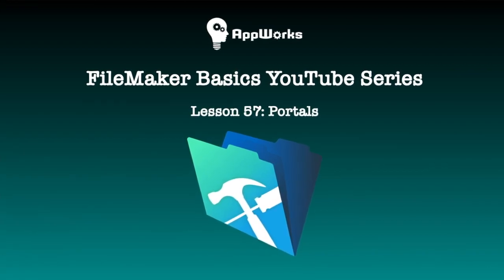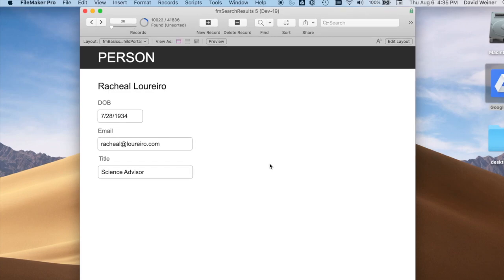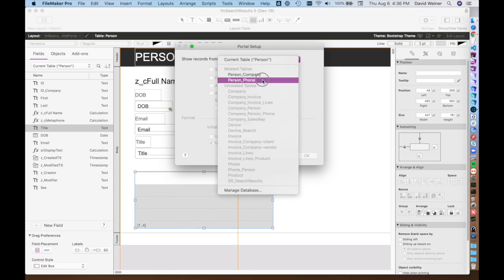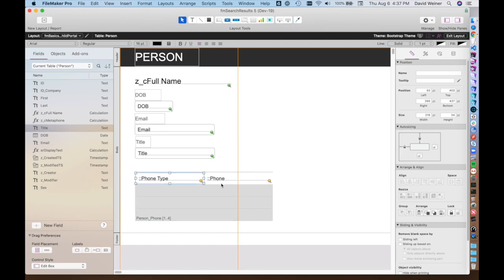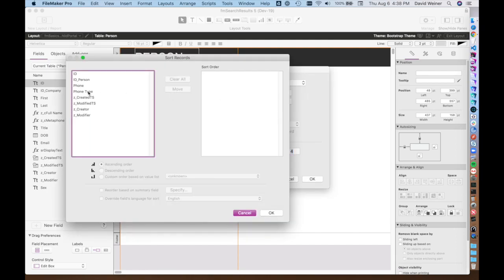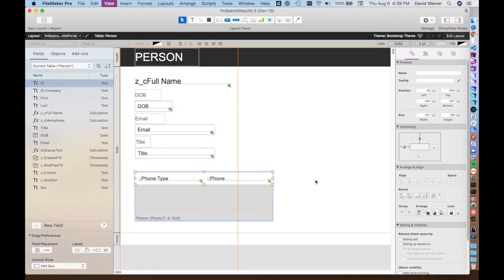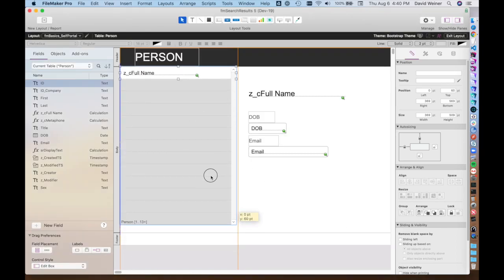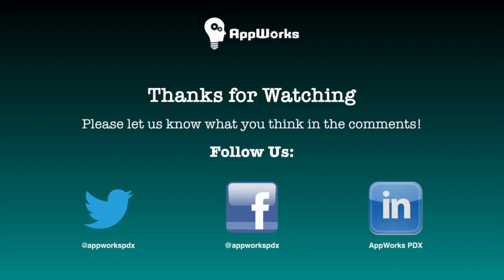Lesson 57: Portals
This is the fifty-seventh video in our FileMaker Basics series, which covers topics for beginning-level developers. This week's video is a true basic principle in FileMaker development. This video covers the creation of portals in FileMaker to display related records.